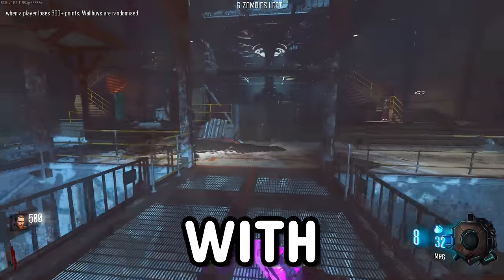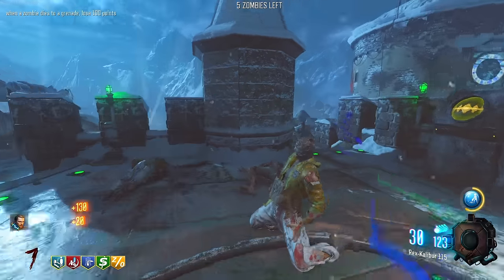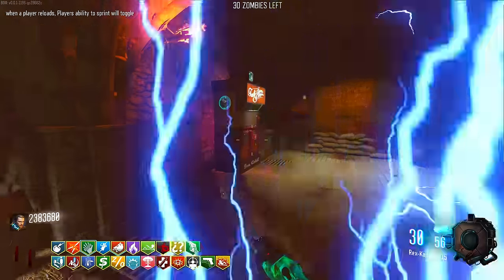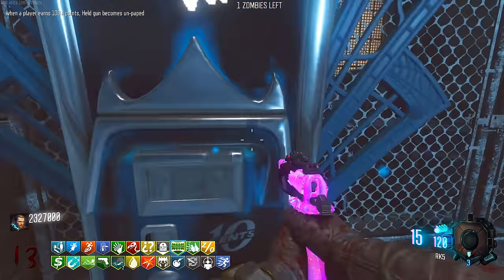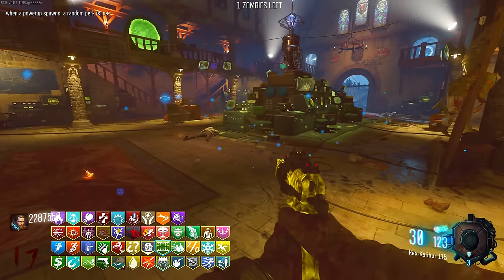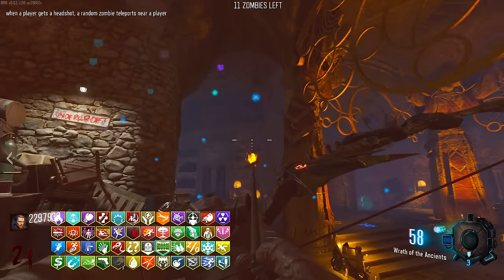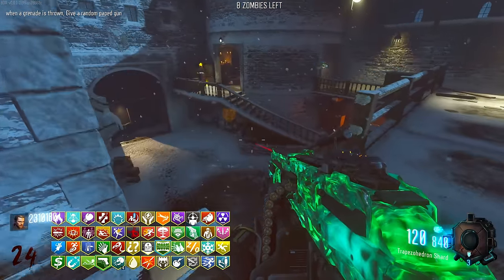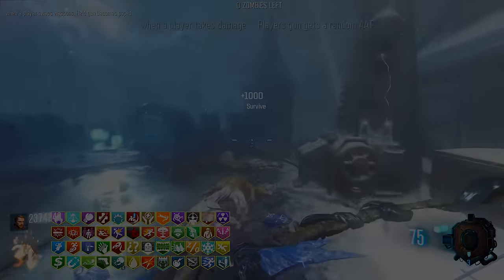Der Eisendrache with 50+ PERKS! (With "CAUSE and EFFECT")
This Black Ops 3 Zombies mod takes the perk system to a whole new level, giving you over 50 perks to choose from (technically 90+ with upgrades)! Welcome to my 40K subscriber special where I'm combining my 2 favourite Call of Duty Black Ops 3 mods of 2023: "Cause and Effect", and "50+ Perks" on my all time favourite CoD Zombies map Der Eisendrache. If you're unfamiliar with the Cause and Effect mod, essentially every single round something is going to change - whether that be positive or negative, for example "When a zombie spawns, a random perk is lost", which needless to say...is NOT ideal for this challenge.

Playing the map "DER EISENDRACHE" on Call of Duty Black Ops 3 Custom Zombies. Bo3 Zombies in 2023. Call of Duty Bo3 Zombies. Call of Duty CoD Zombies.

Der Eisendrache With Too Many Perks Bo3 Zombies CoD Zombies
Call of Duty Zombies with 50 Perks in Call of Duty Black Ops 3 Zombies
Bo3 Zombies but I have too many perks in Call of Duty Zombies